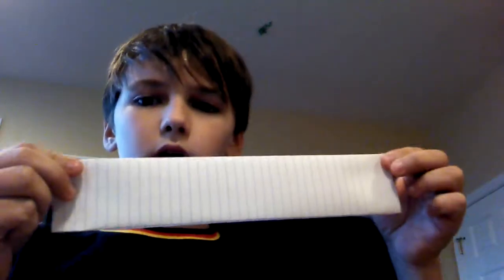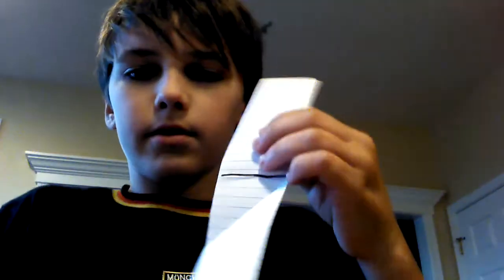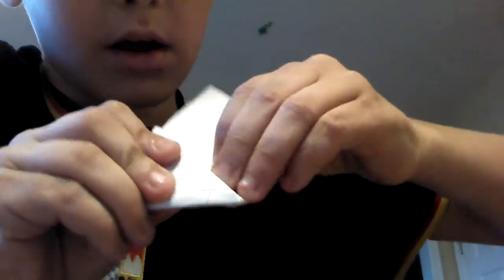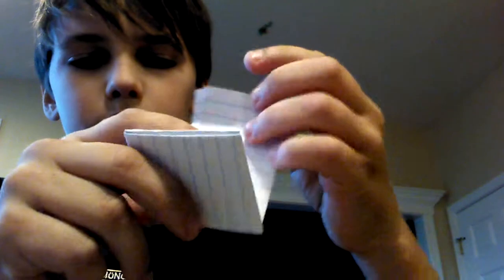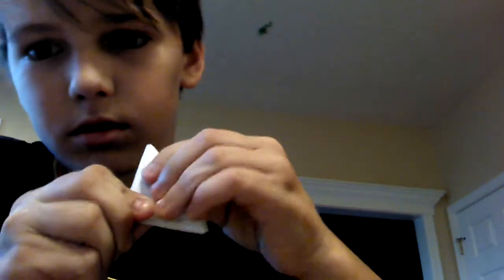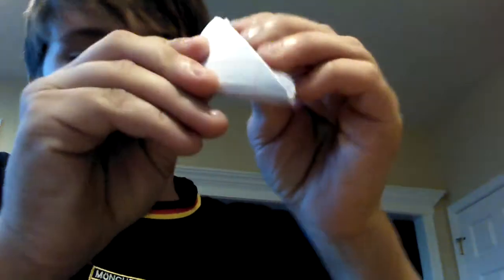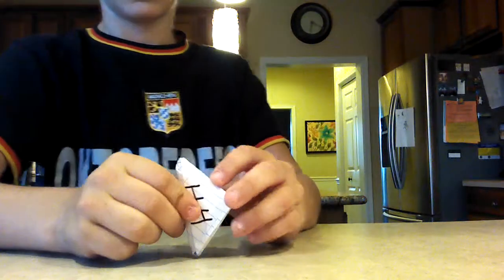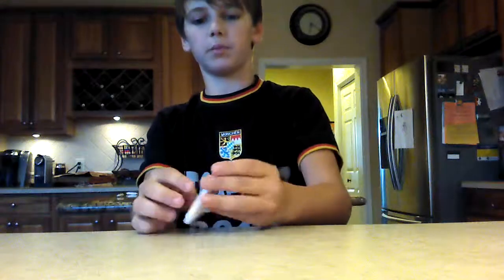How to make a paper football